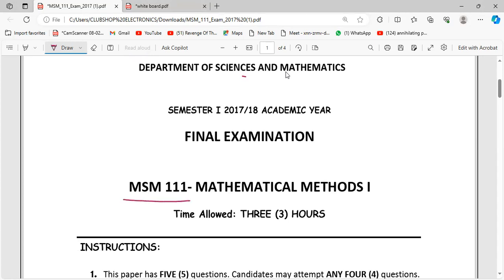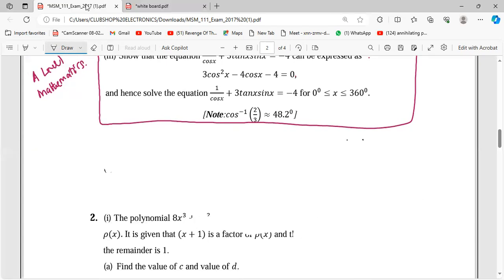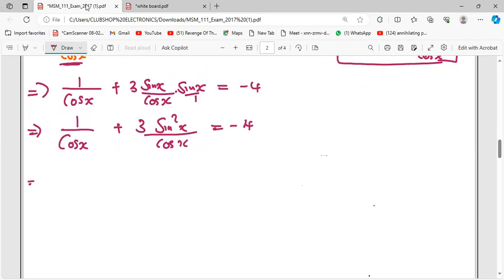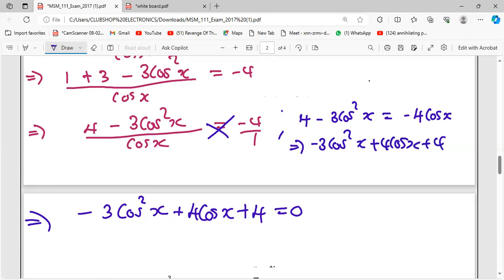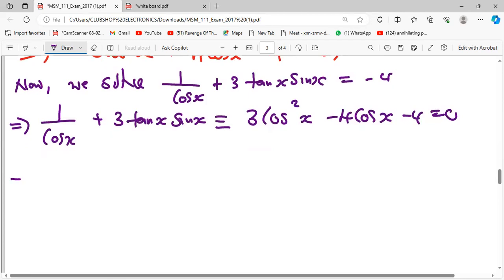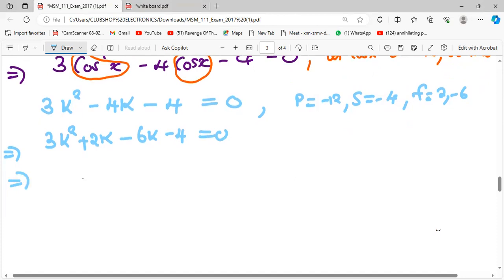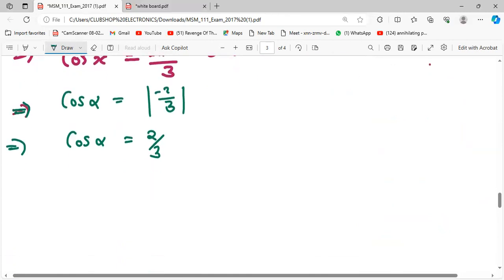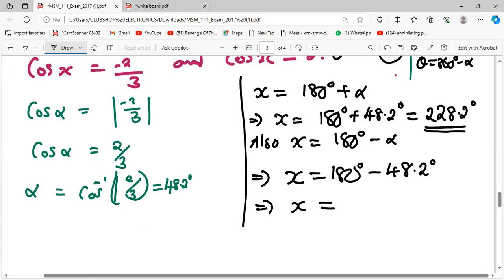A LEVEL/ FIRST YEAR UNIVERSITY MATHEMATICS-A QUESTION ON TRIGONOMETRIC IDENTITIES & EQUATIONS.